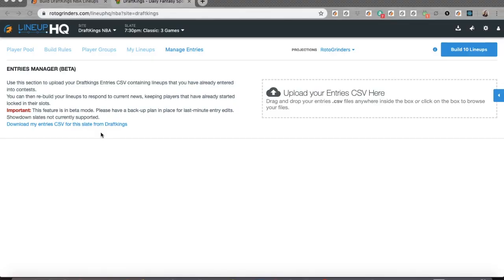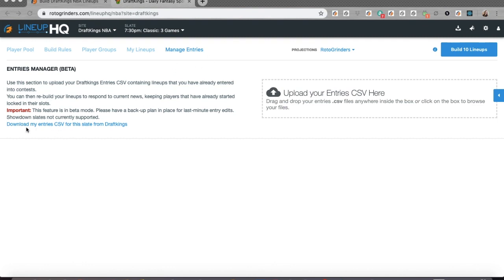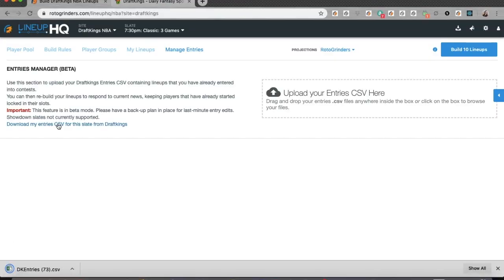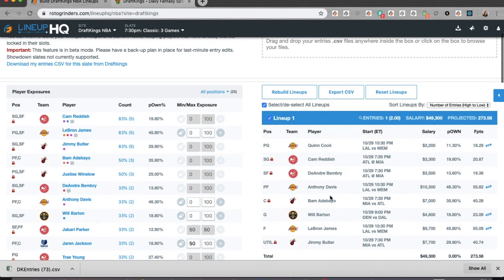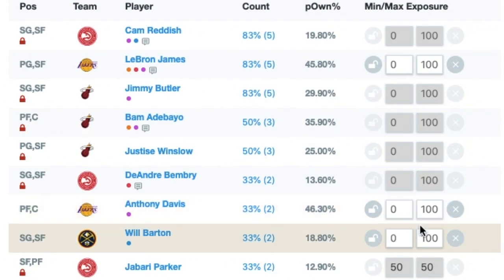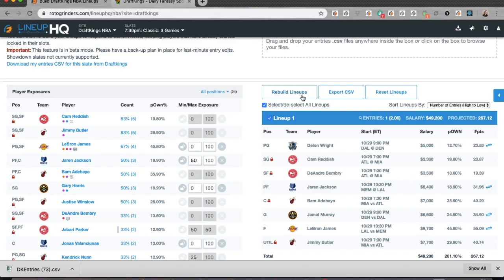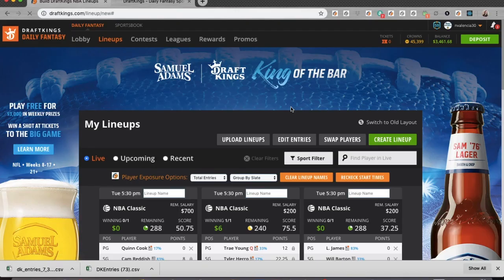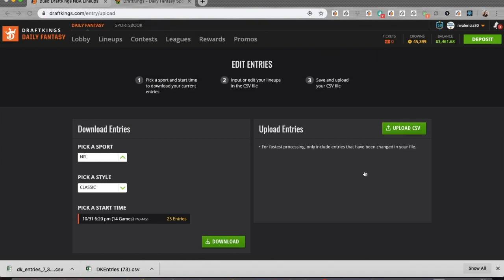ROTOGRINDERS LINEUPHQ TUTORIAL - MANAGE DRAFTKINGS ENTRIES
Nicole Valencia demonstrates how to use the Manage Entries feature to edit multiple DraftKings lineups.

- Check out this playlist for more RG tutorials.